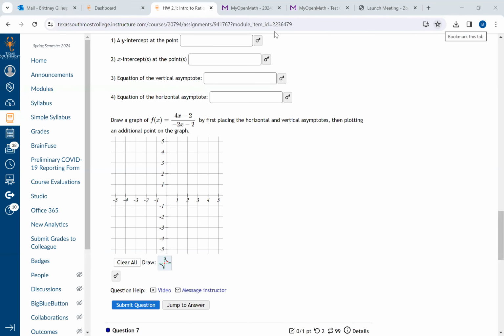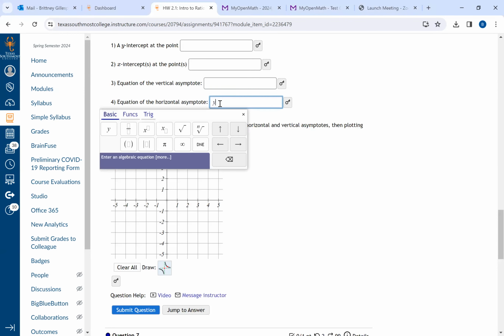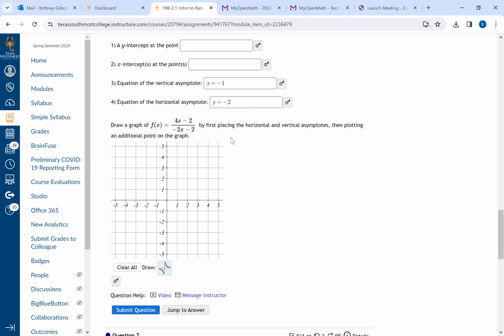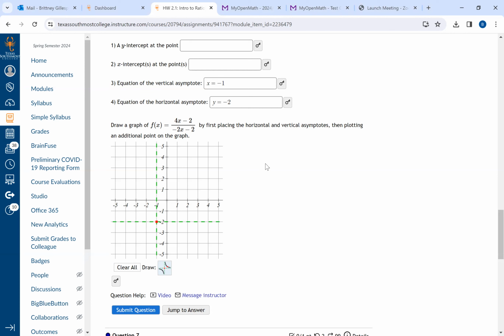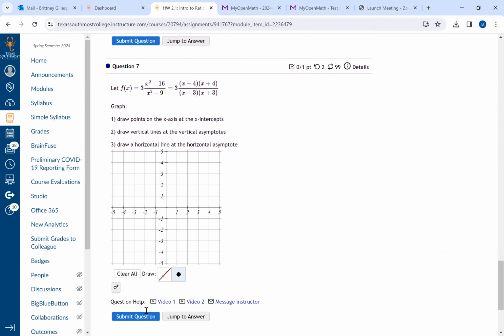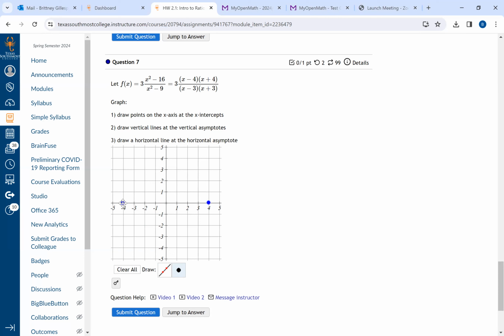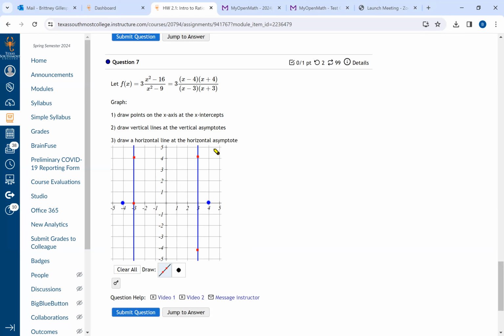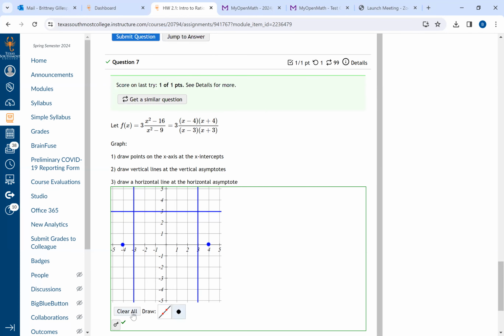Graphing Rational Functions in MyOpenMath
This video walks through how to graph in HW 2.1 Questions 6 and 7.